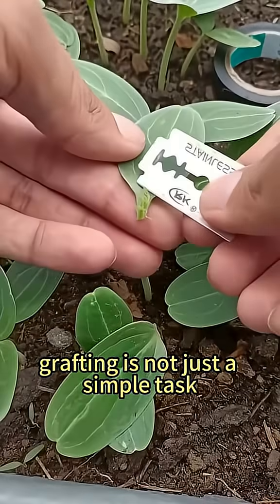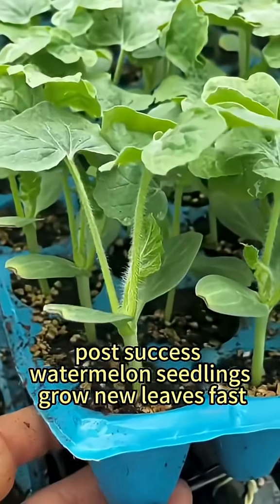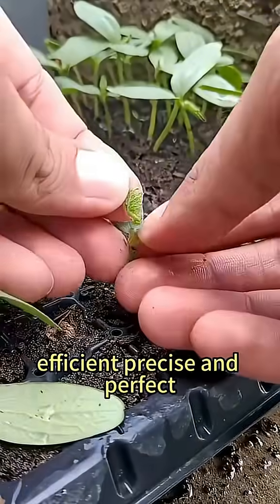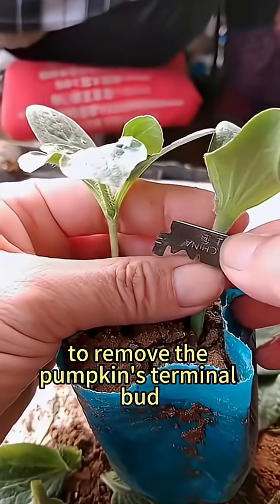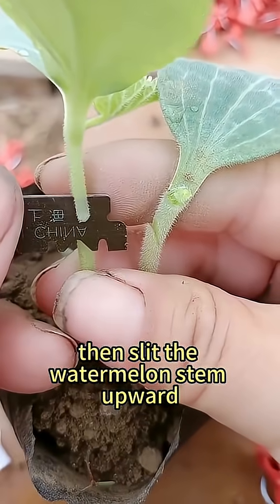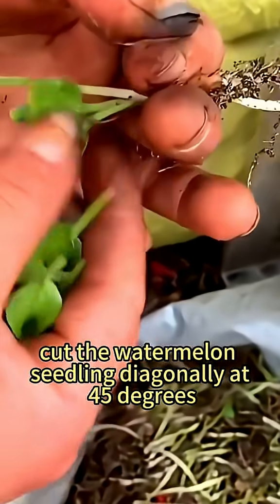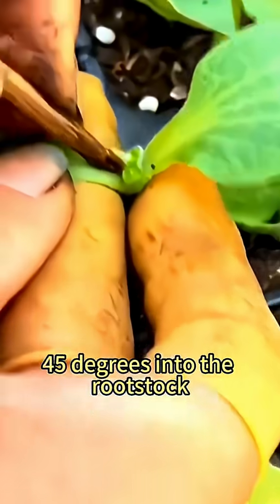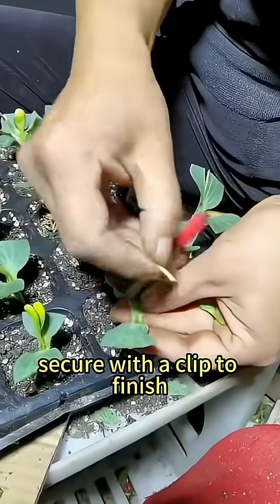🍉Watermelon-🎃Pumpkin Grafting: 2 Easy Methods for High Survival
🌱Method 1: Split Grafting

1. Cut off pumpkin's top growing point.
2. Make a vertical cut (not through) on pumpkin stem; a matching upward cut on watermelon stem.
3. Align cuts, clamp with a grafting clip. Done!

🌱Method 2: Pin Grafting

1. Slice watermelon stem at 45°.
2. Insert a grafting pin diagonally (45°) into pumpkin top.
3. Insert watermelon scion along the pin, clip to fix.